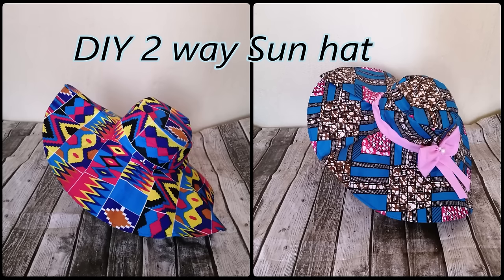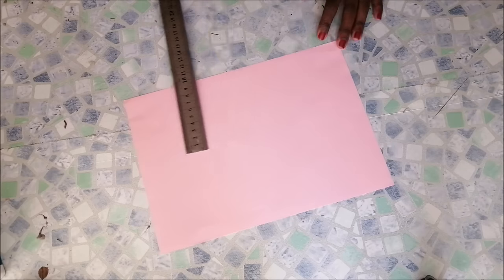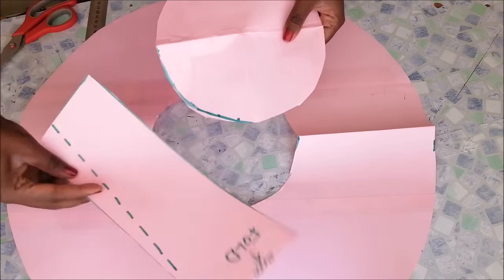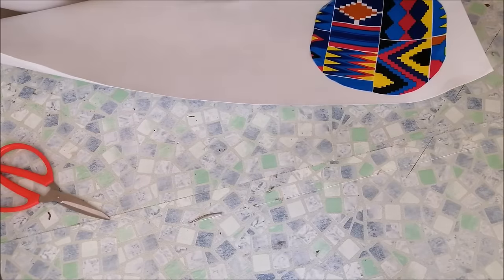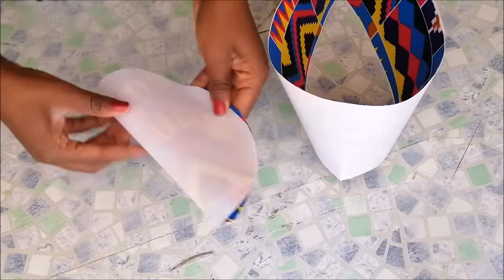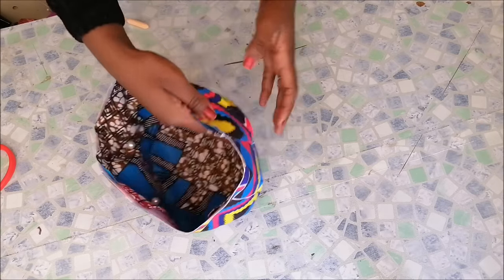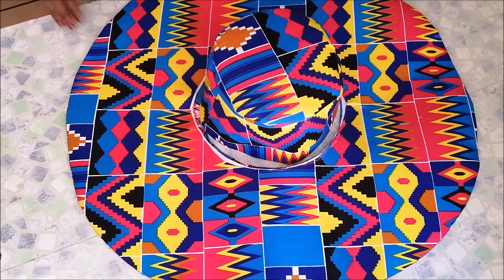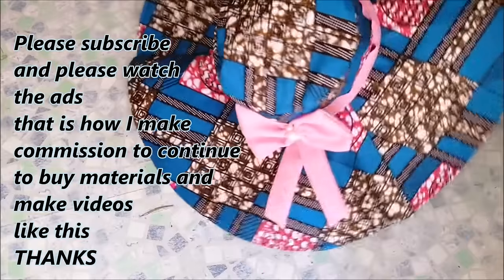DIY Wide Brim Sun hat with African Print Fabric|Sun-hat Tutorial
Hey lovlies. In todays video I will be attempting to make a sun hat.

As promised here are the conversions
55cm(21.5" )
27.5cm(11")
10cm(4")
11cm(4.1")
3.5cm(1.4")
2cm(0.8")